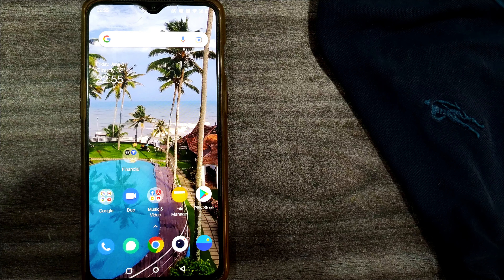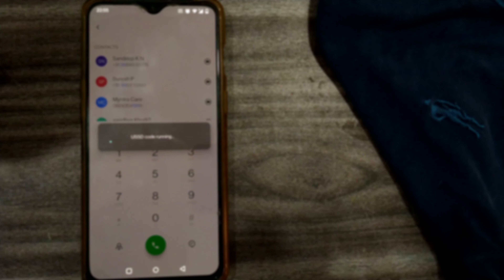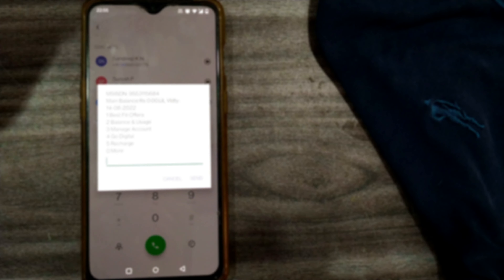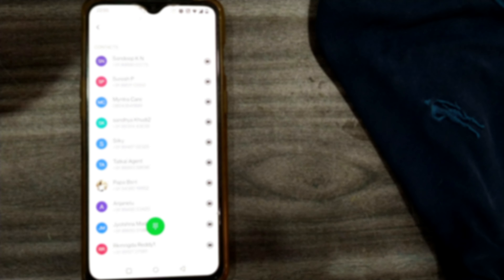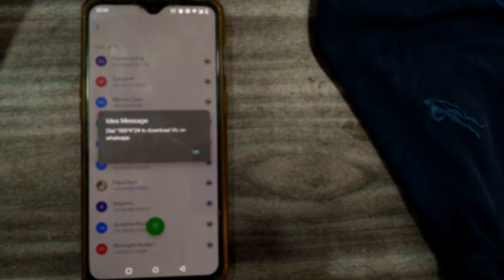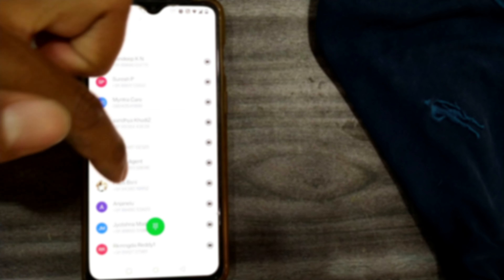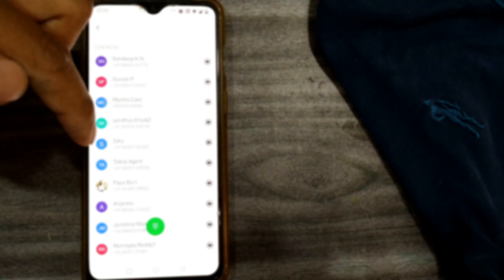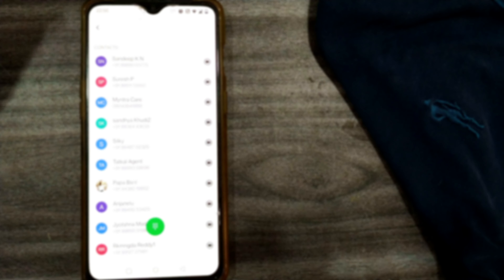How to find your mobile no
Enter a Special Code
Firstly, if you have your SIM in your phone then there is a simple way to find out your telephone number. Best of all, this method of obtaining your mobile number is completely free and you don’t even need to leave the comfort of your sofa at home.

Each network in the UK offers a special code that you can call or send a text message, to bring your number up on your display. These codes are as follows:

Vodafone – dial *#100# and press send
EE – text NUMBER to 150
O2 – text NUMBER to 2020
Asda mobile – text MY NUMBER to 2732
If you are terrible at remembering your mobile number, then you can save this special code in your contacts. By storing the special code, you can quickly call or text it, whenever you need to let someone know your mobile telephone number.